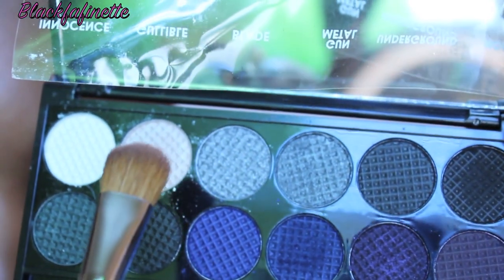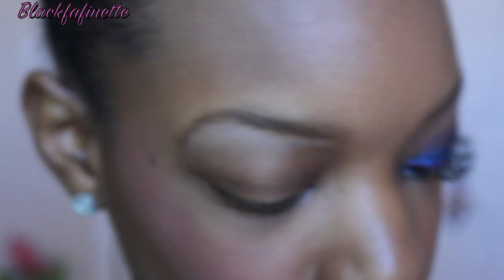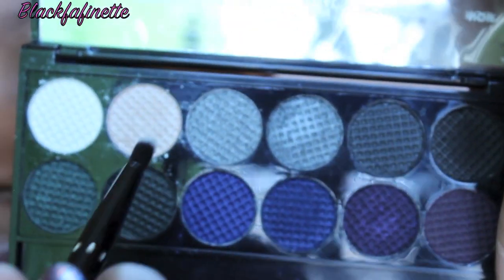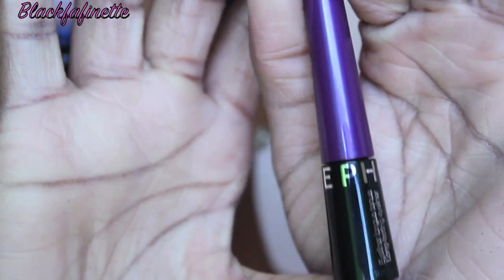Fun Blue Sparkle Party Makeup for New Years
READ ME

EYES
Sleek Makeup Eyeshadow Palette-Bad Girl
Sleek Makeup Eyeshadow Palette-Oh So Special
Sally's Girl Blue Glitter
Ruby Kisses Blue Glitter Eyeliner
Milani Liquifi-eye Blue Eyeliner
Lashes- Kiss Remy

FACE
Revlon Color Stay Foundation-Caramel
Clinique Perfectly Real Powder Foundation- Shade 142
Coastal Scent Concealer Palette
Mac Blush Ombre- Vintage Grape
Mac MSF- PettiCoat
Cover Girl Bronzer-Ebony Bronze

LIPS
Revlon Color Stay Lip Color- Lilac Pastel
Mac Dazzleglass- Funtabulous